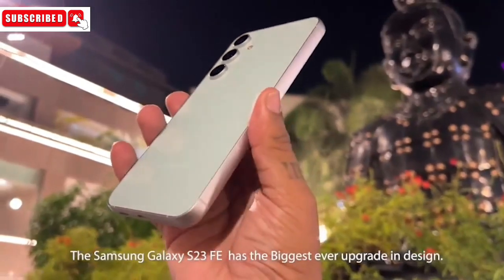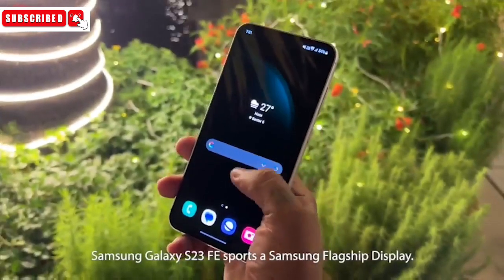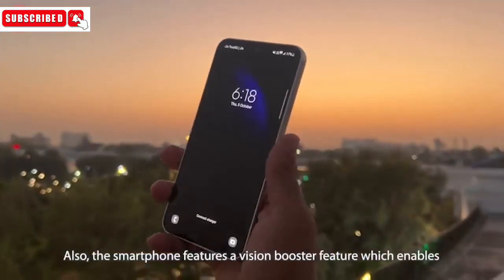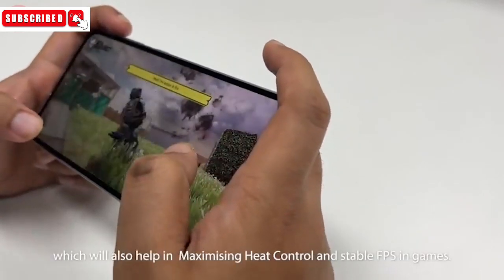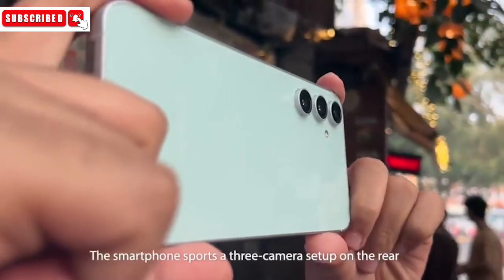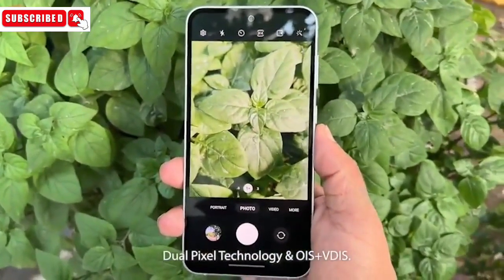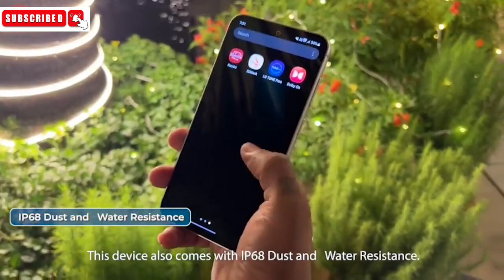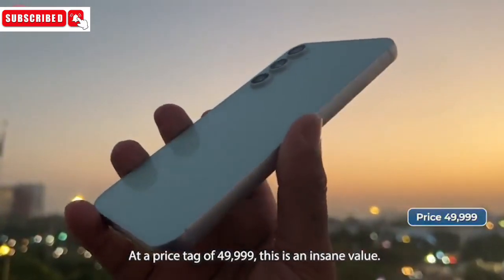SAMSUNG GALAXY S23 FE 5G LIVE TRANSLATE | Unboxing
SAMSUNG GALAXY S23 FE 5G (MINT 128 GB STORAGE) (8 GB RAM)

•Brand = SAMSUNG

•CPU Model = Snapdragon

•CPU Speed = 3 GHz

•Premium Design & Display: Experience the iconic design heritage of Galaxy S23, specially crafted for all passionate Galaxy fans.

•Camera: Experience Galaxy S23 FE’s cutting edge camera. All of your photos and videos can be epic when you use the various pro-grade features.

•Performance: S23 FE offers a better & smoother gaming experience with powerful performance, intelligent display & long-lasting battery.